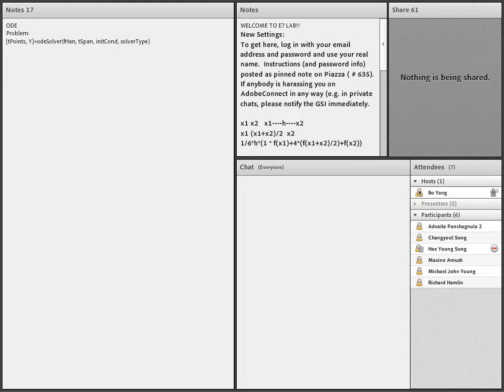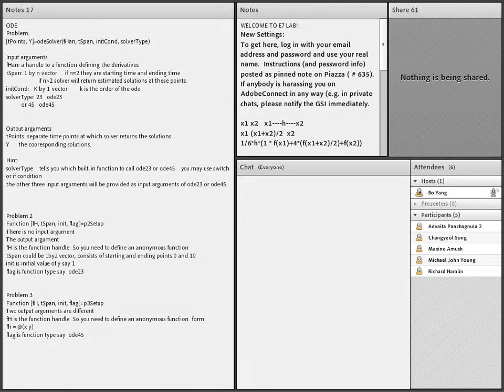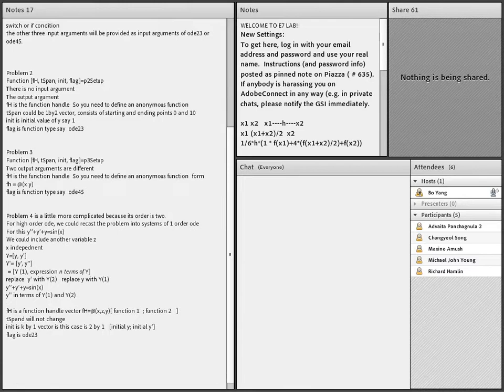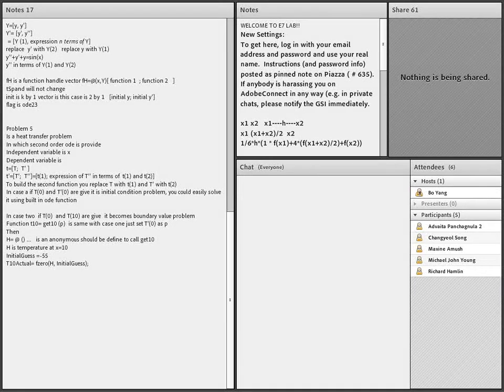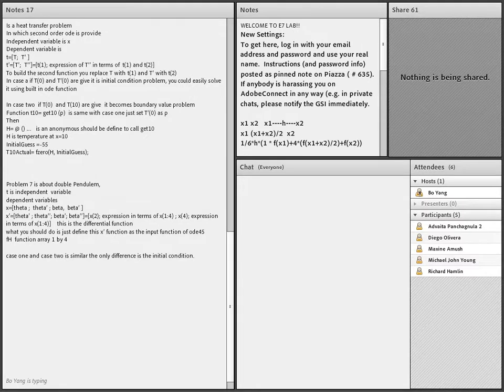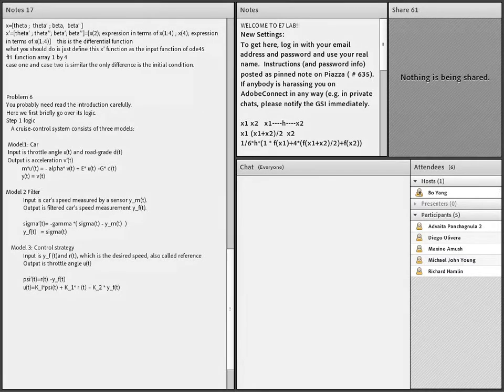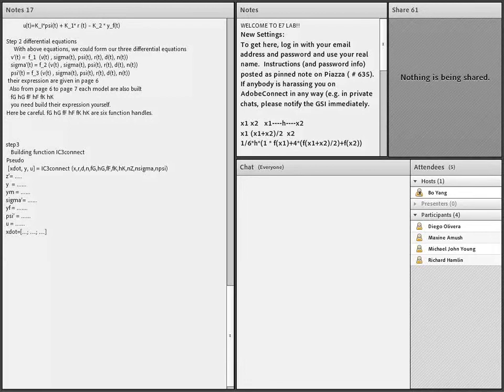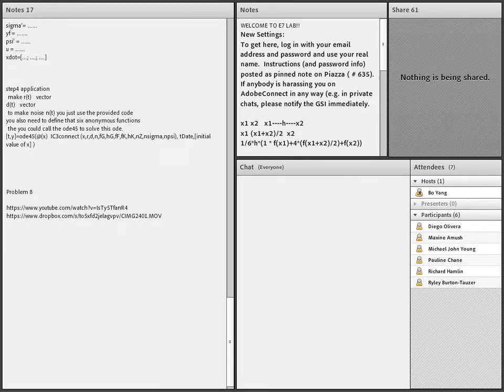ODE discussion 0